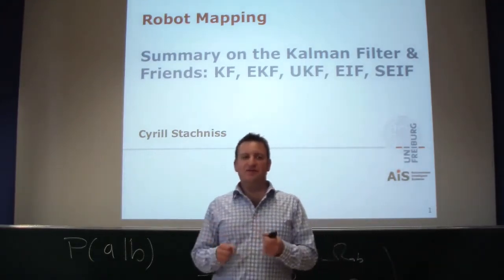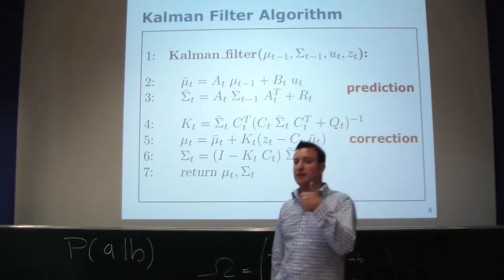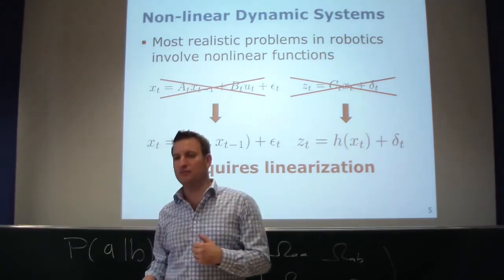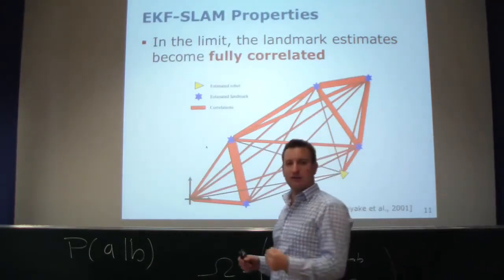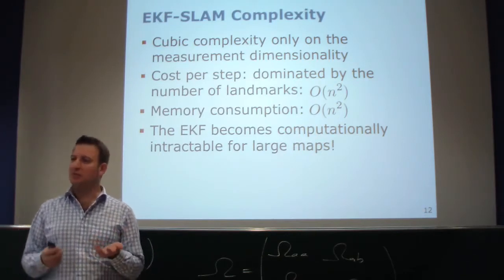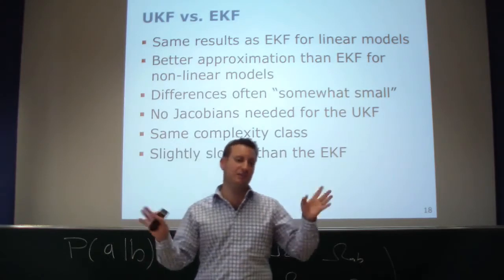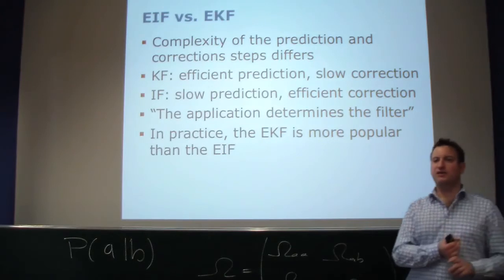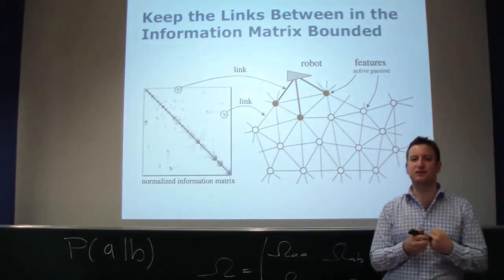SLAM Course - 08 - KF Wrap Up - Cyrill Stachniss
Consider the video of the 2013/14 course as the audio quality is much better:

Recorded Lecture "Robot Mapping", Chapter: Kalman Filter Wrap Up by Cyrill Stachniss, University of Freiburg, Germany